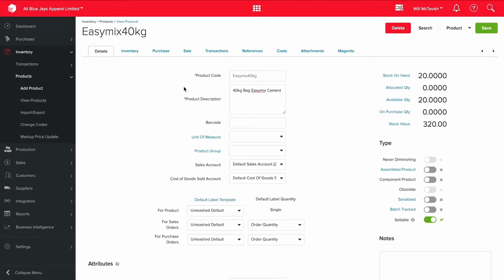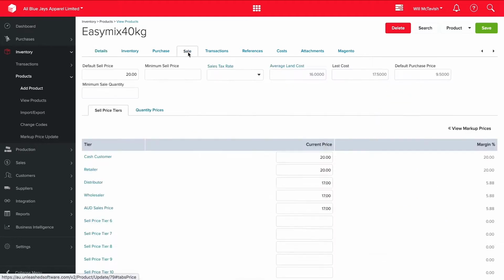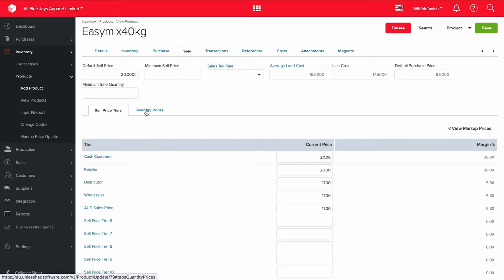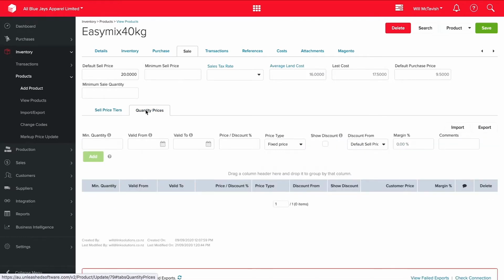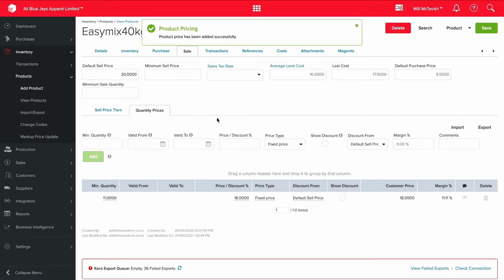Tiered Pricing In Inventory Software – 2 Minute Demo & Explanation | Unleashed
Tiered pricing can be used to offer different prices to different types of customers: for example wholesale vs retail customers. Tiered pricing can also be used to offer quantity-based price breaks, so that, for example, larger orders cost less for the buying.

In this video inventory management expert Will McTavish demonstrate how tiered pricing works within Unleashed's inventory management software system.